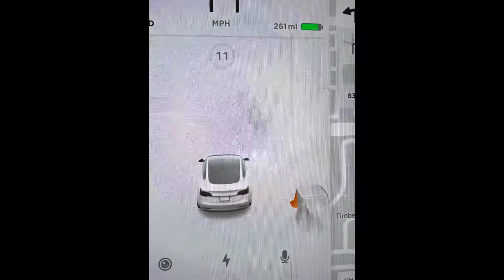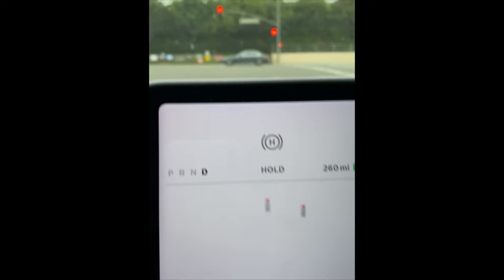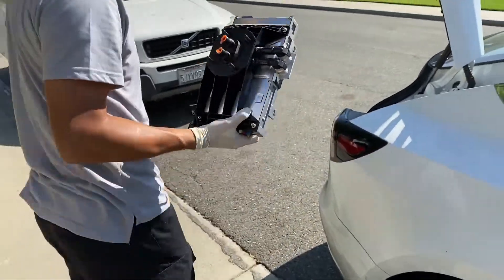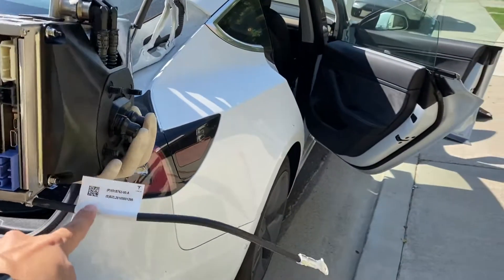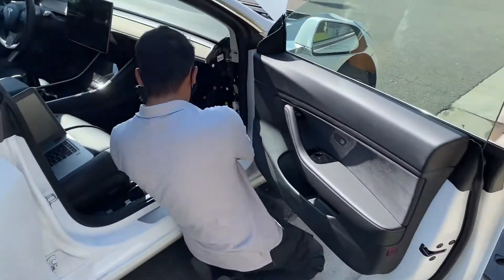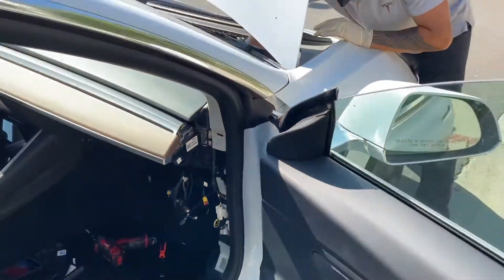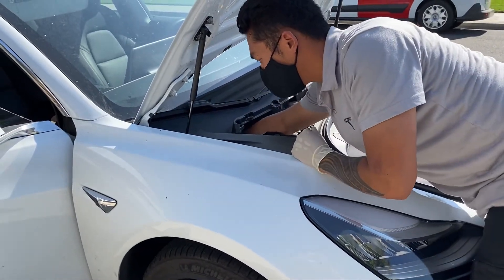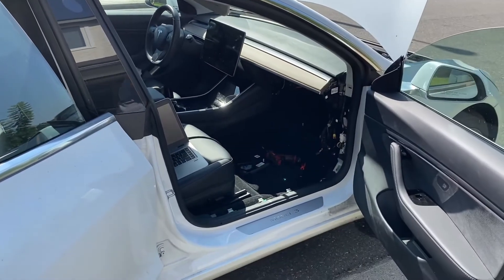Tesla Model 3 Full-Self Driving Hardware 3.0 Retrofit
The Tesla technician came to my home and performed the retrofit on the spot! He graciously gave me permission to film him in action too. After the retrofit, I noticed my dashboard now shows new cool stuff! Best car ever!